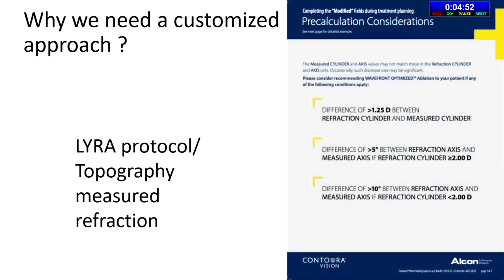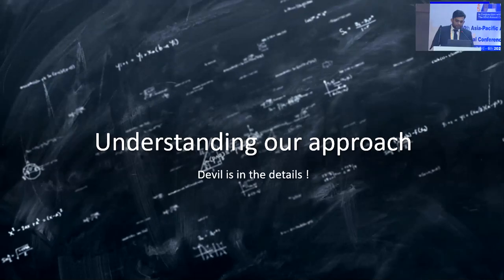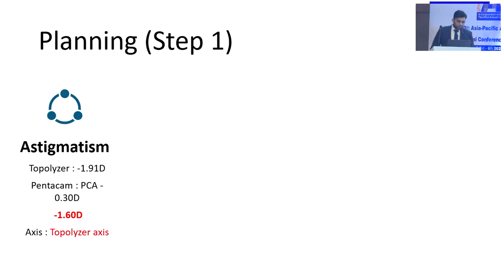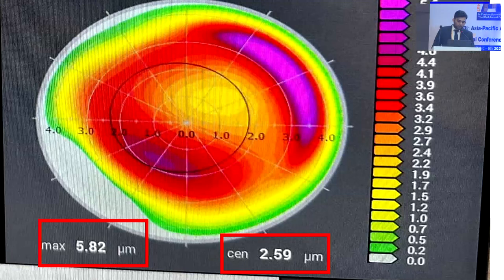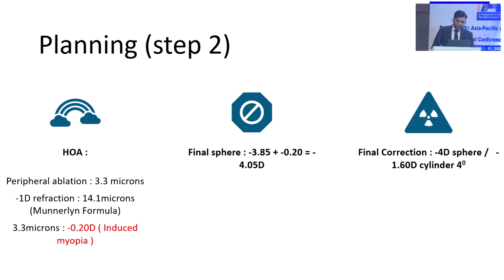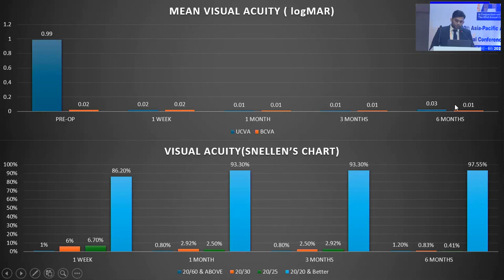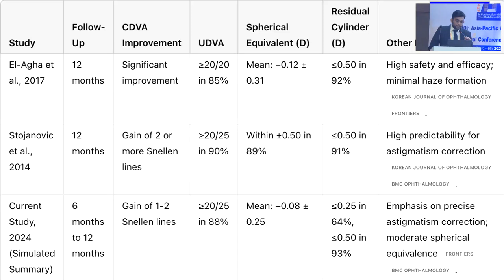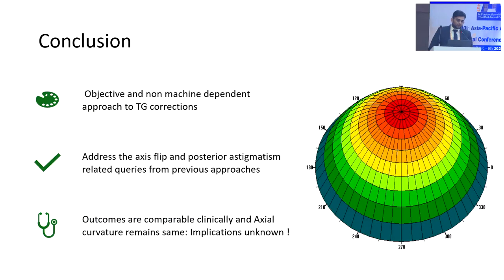AIOS2025 FP Refractive Surgery II FP947 Dr Raghav Preetam PERAKA Sailing Against the Tides Devia